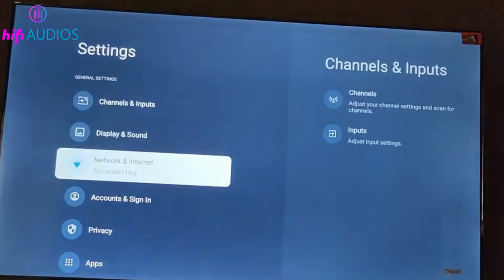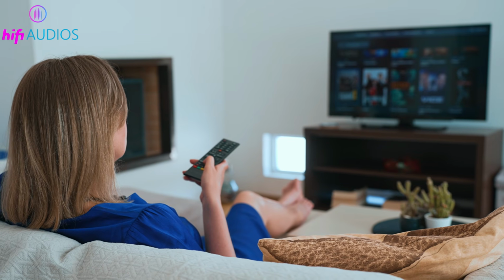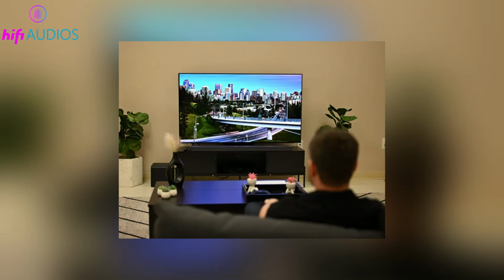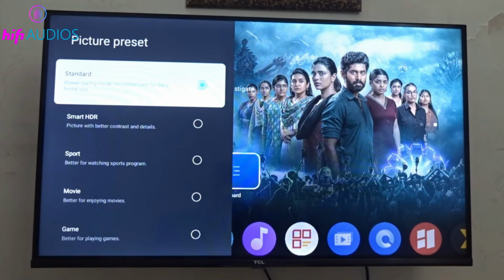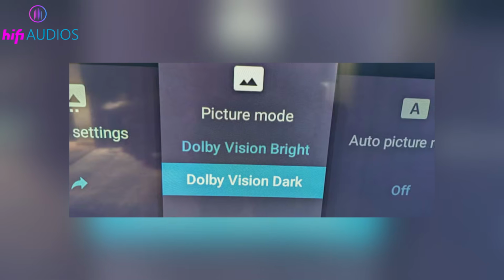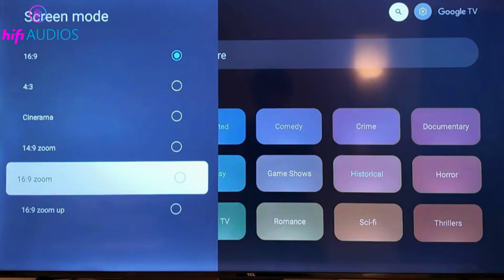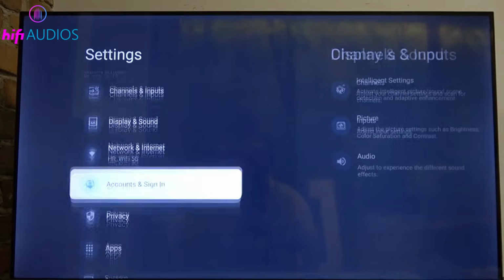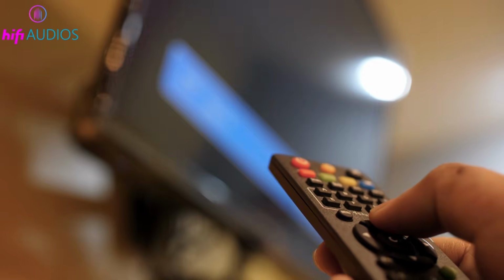TCL TV Settings You Must Change (Best TCL TV Settings for Picture, Sound & Gaming)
Tired of your TCL TV looking too dim, showing weird colors, having motion problems, or constantly changing brightness by itself? In this video, I’ll show you the most important TCL TV settings you must change to get better picture quality, smoother performance, improved sound, and a much better viewing experience overall. We’ll go step by step through the best TCL TV settings to fix common problems like dim screen, auto brightness, unnatural colors, soap opera effect, gaming lag, stretched picture, HDR issues, and volume fluctuations. You’ll also learn how to disable Eco Mode, Adaptive Brightness, Motion Clarity, Dynamic Contrast, and other settings that can make your TCL Smart TV look worse instead of better. Whether you use your TCL TV for movies, Netflix, gaming, sports, Dolby Vision content, or regular TV watching, these simple settings can help improve picture quality and make your TV look more natural and responsive. I’ll also show the best picture modes like Movie Mode, Filmmaker Mode, and Game Mode, along with tips for HDR brightness, HDMI settings, sound settings, and screen format fixes. If your TCL TV brightness keeps changing automatically, colors look strange, motion feels too smooth, or your TV just doesn’t look right, this video should help you fix those issues quickly.